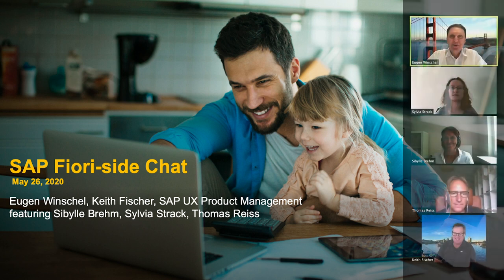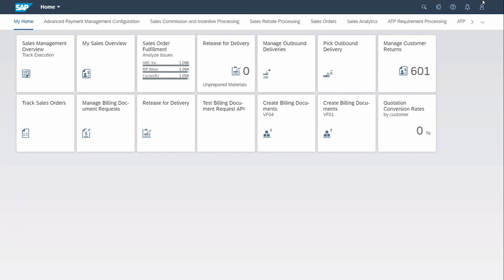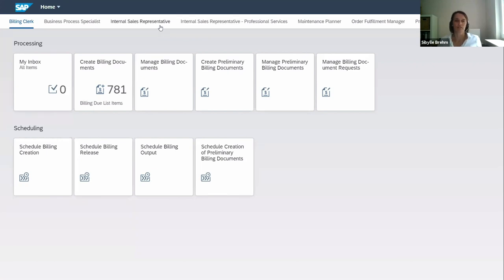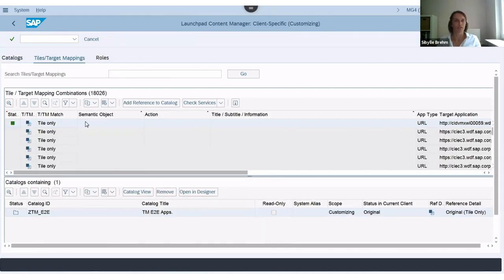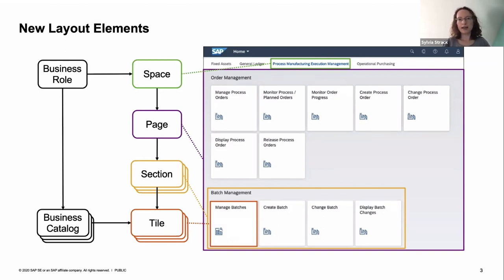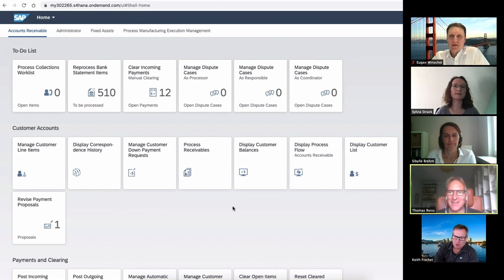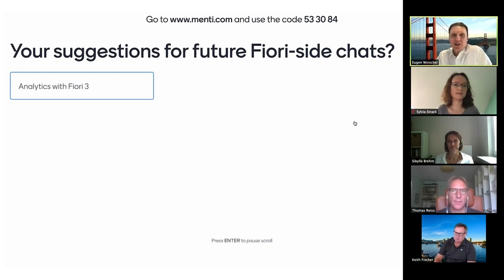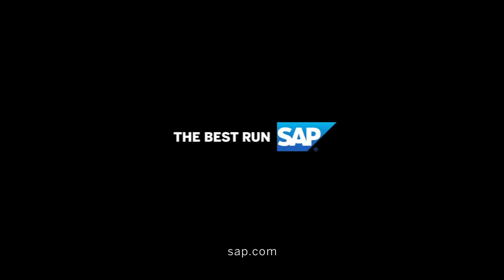Spaces and Pages In The SAP Fiori launchpad - Panel Discussion. SAP Fiori-side Chat, Episode 09.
- Try out SAP Fiori Launchpad guided tours!

The SAP User Experience Product Management team invites you to join us each week for an “SAP Fiori-side chat”, as we come together and share what keeps us busy at the moment, and how to make the most out of our time working from our home offices during the current COVID-19 emergency.
No registration required, just show up, listen, share, and learn.

Do not miss the next SAP Fiori-side chat. Find all the upcoming sessions and available recordings